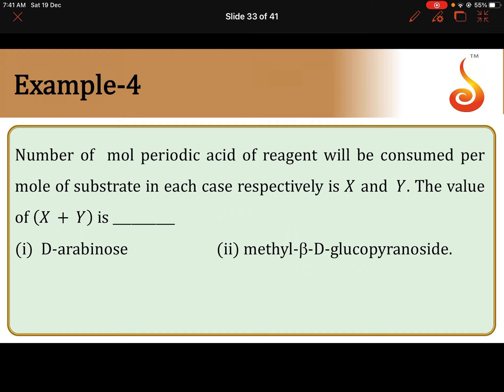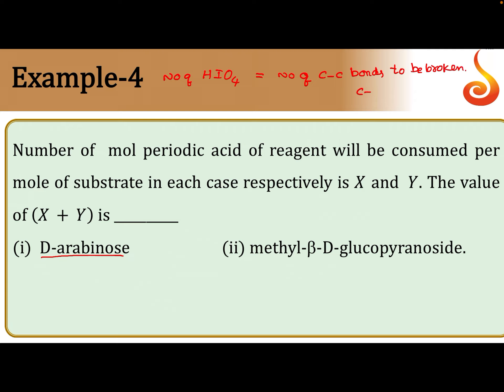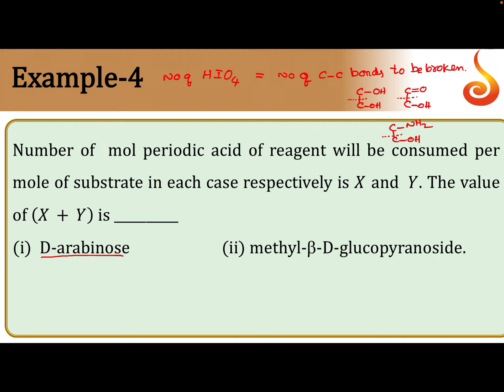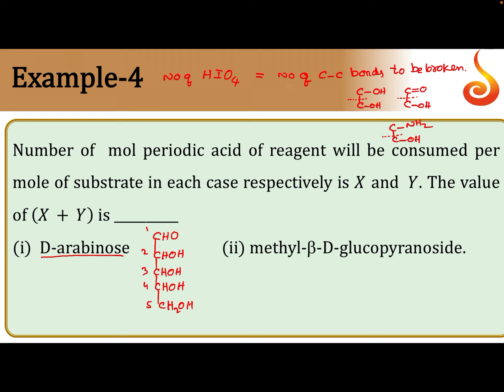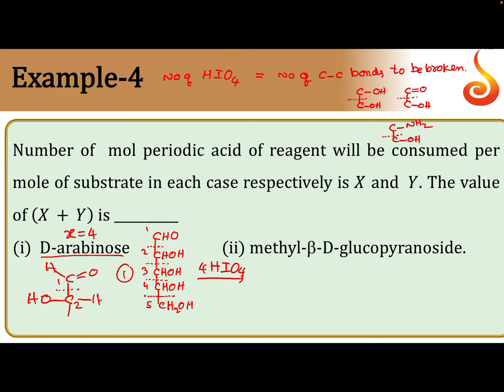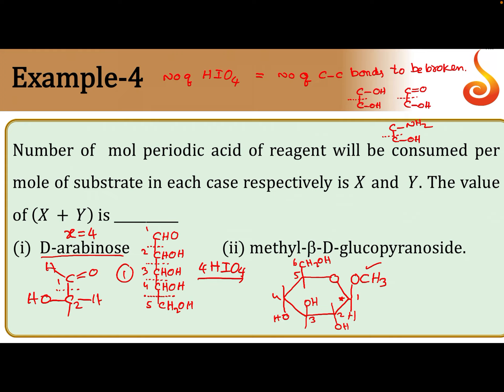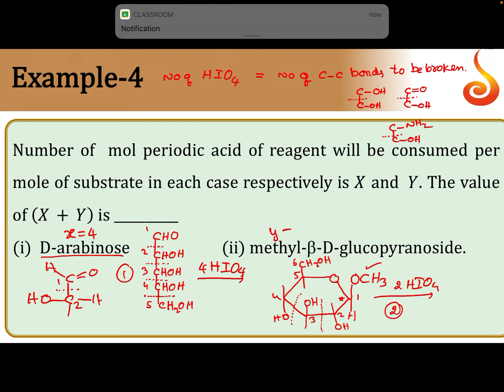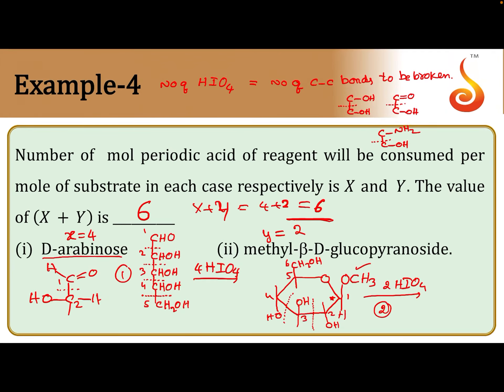PU 2 | JEE S2 | Chemistry | Biomolecules | Lecture 1 | Slide 33 | EX 4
Welcome to Concept Videos for JEE! This slide will explain Example 4 of Biomolecules. We are sure you will have an effective learning experience.